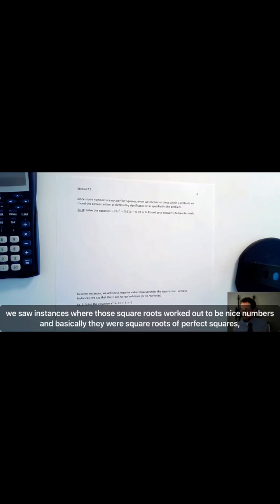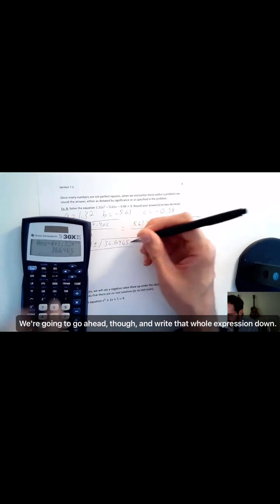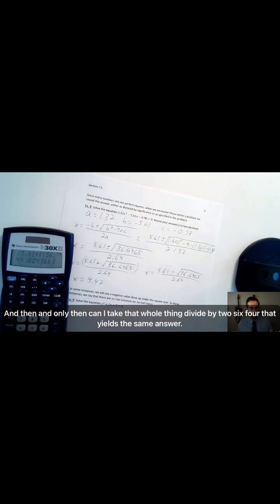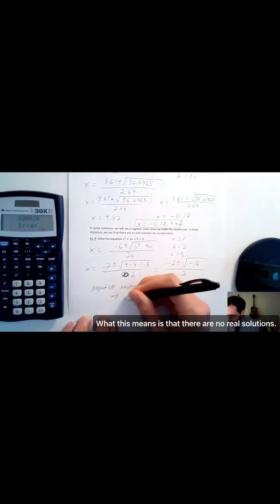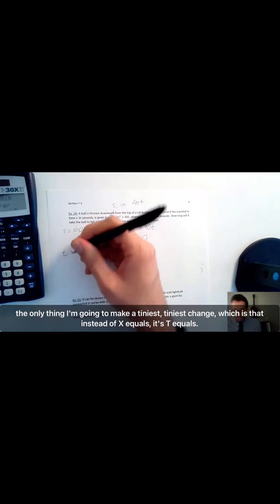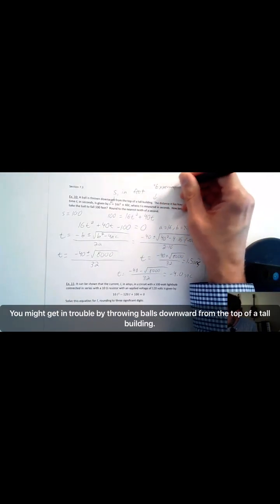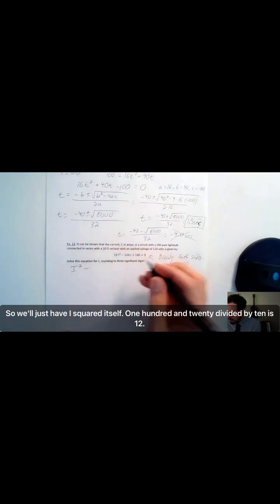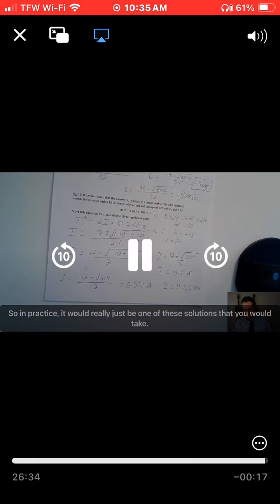Quadratic equations and quadratic formula part 2